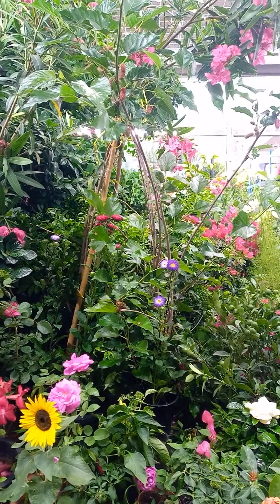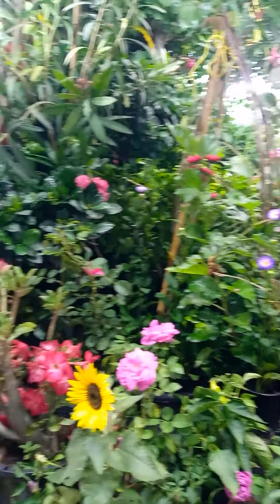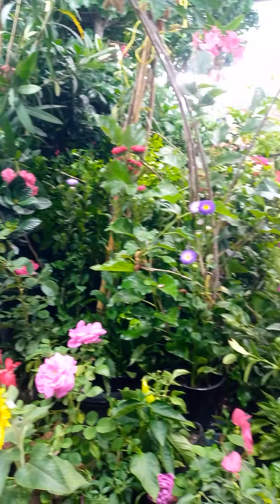May 8, 2023